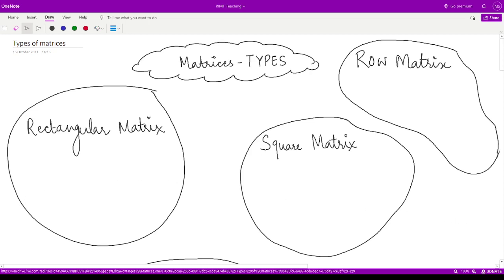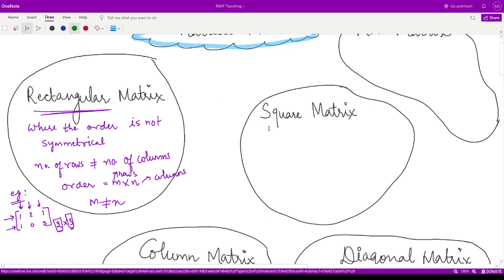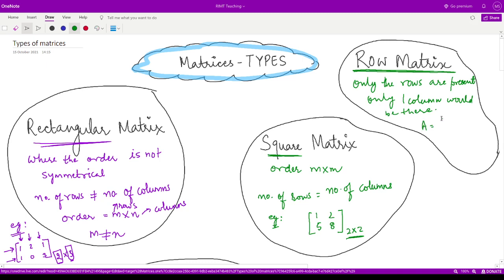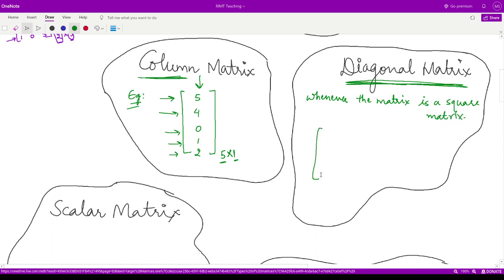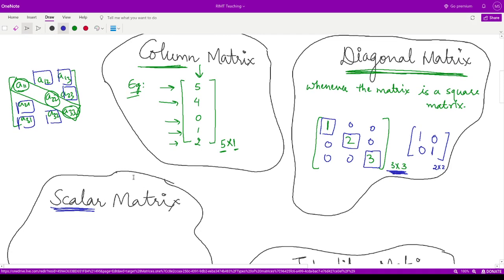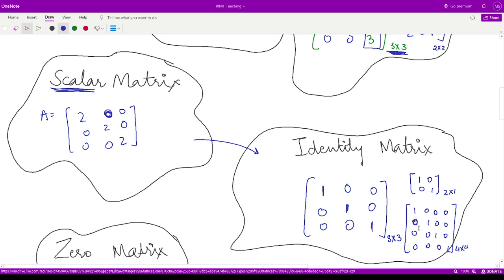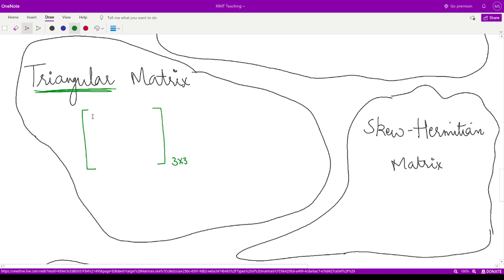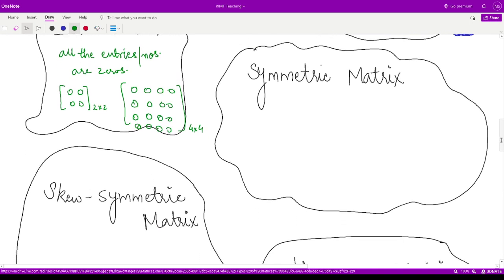Types of Matrices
This series consists of video lectures on matrices.

Happy learning!